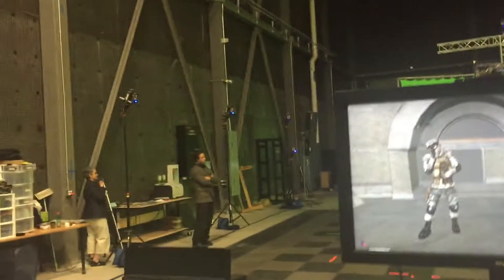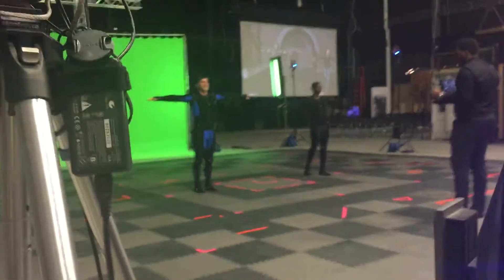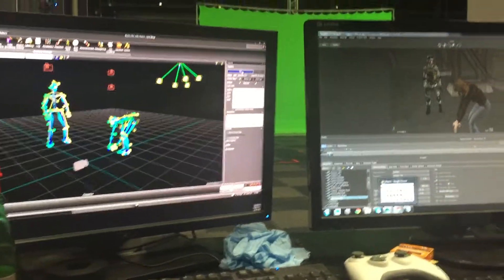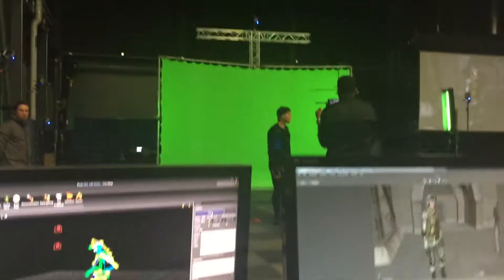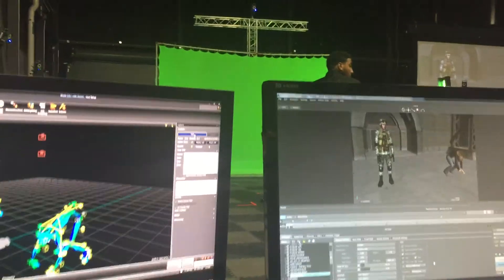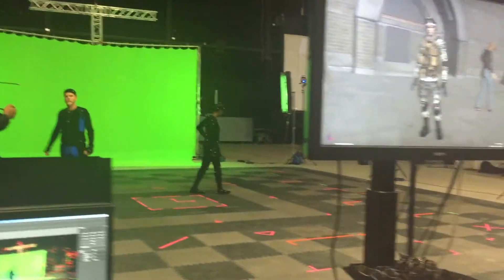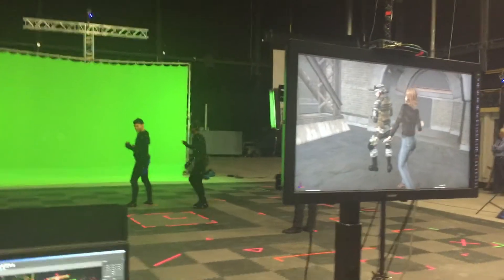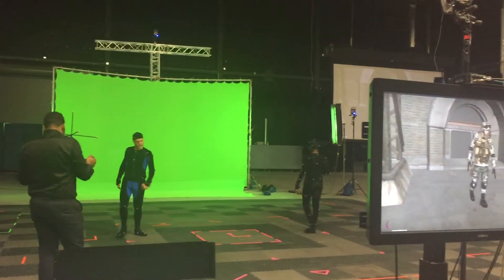How to produce Hollywood American Sniper?